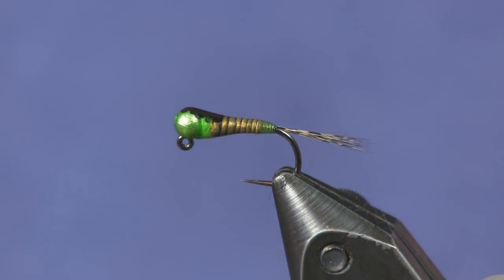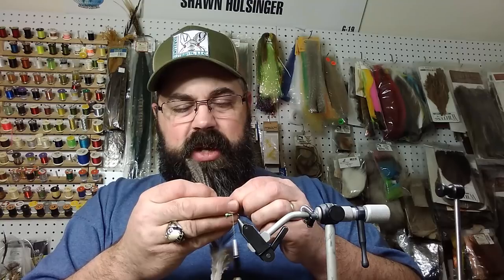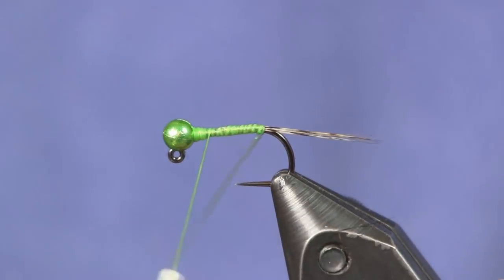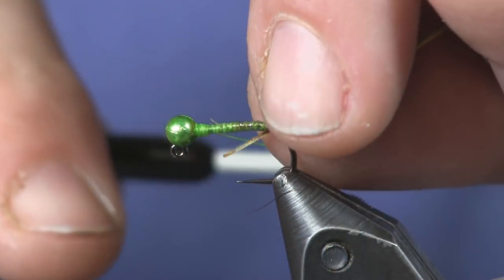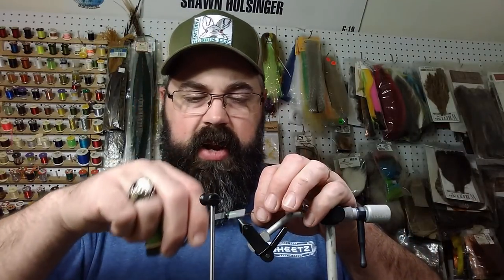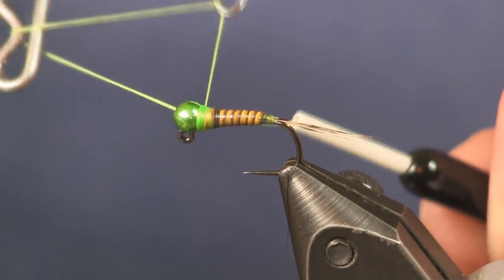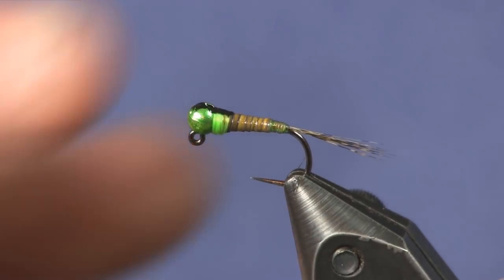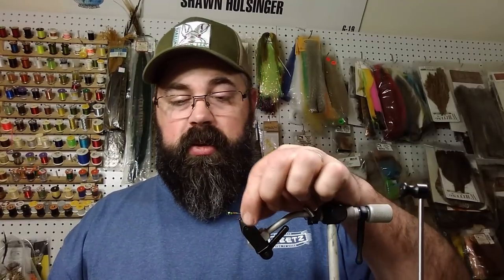Quilldigon, Holsinger's Fly Shop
The Quilldigon is a variation of a perdigon nymph.  Since starting to Euro nymph last year perdigon style flies have become a staple in my box catching my lots of fish.  These style flies are a must if you are in to that style of fishing.  Combined with a light leader these flies shoot like a bullet to the bottom getting you in the fish as quickly as possible.  -Shawn